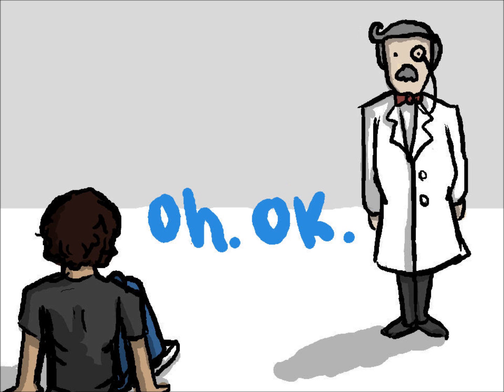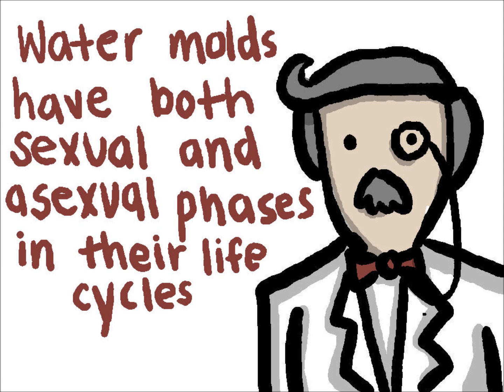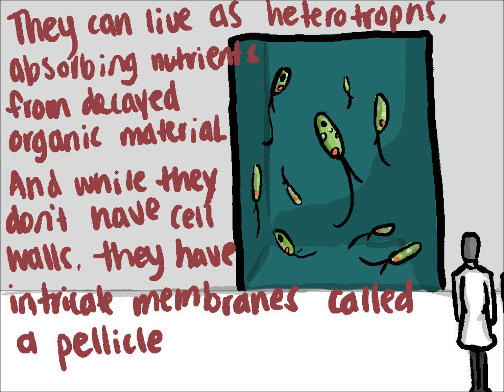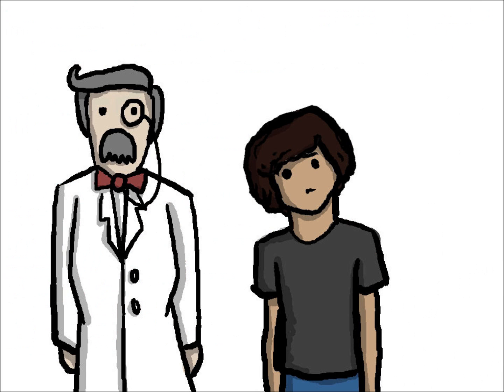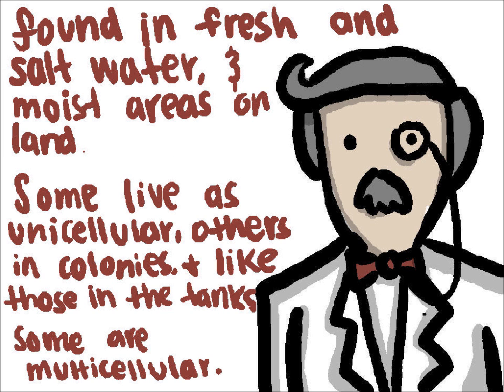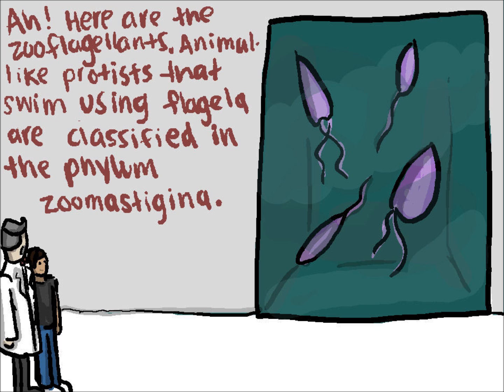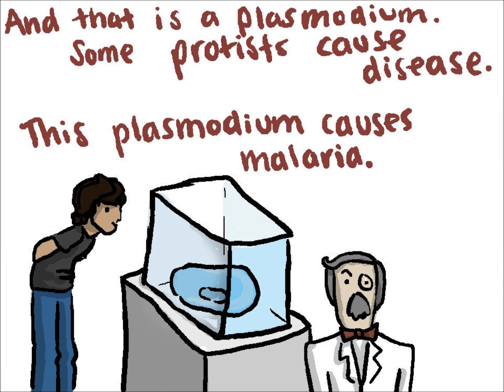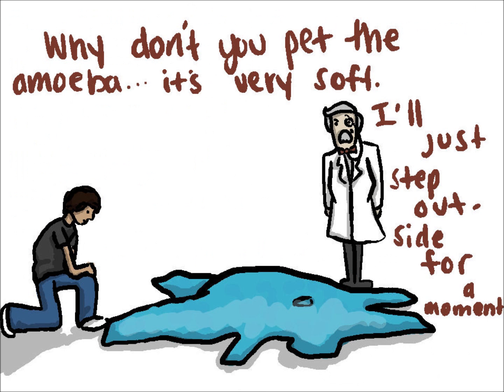Bio Protist Movie